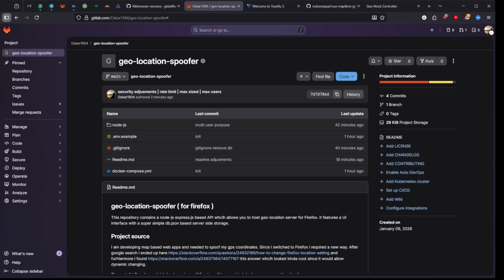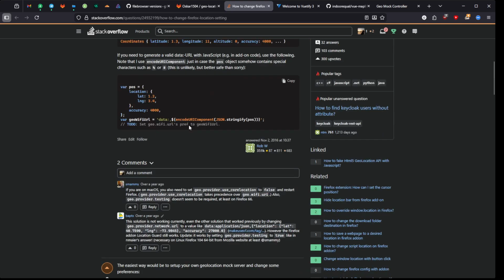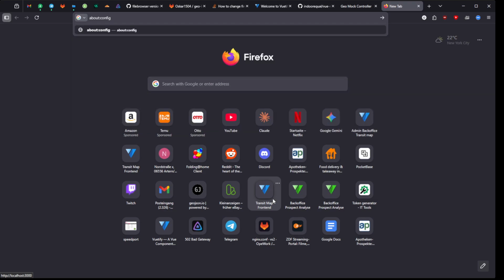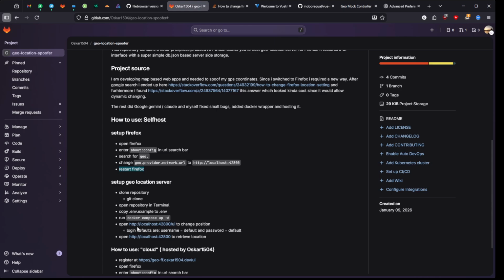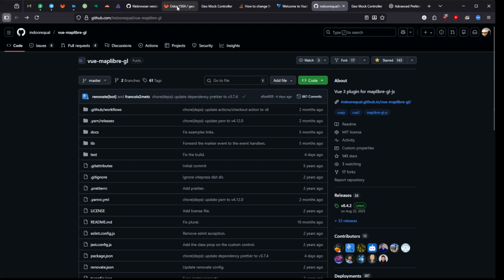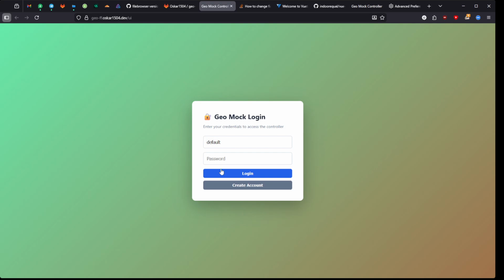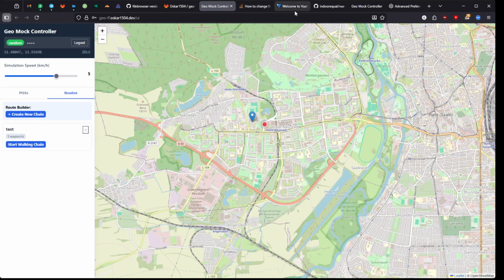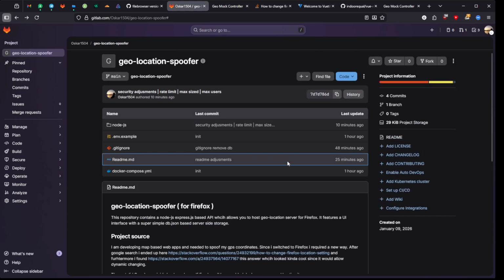Firefox Geo Location Simulator Tool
This repository contains a node-js express.js based API whcih allows you to host geo-location server for Firefox. It features a UI interface with a super simple db.json based server side storage.